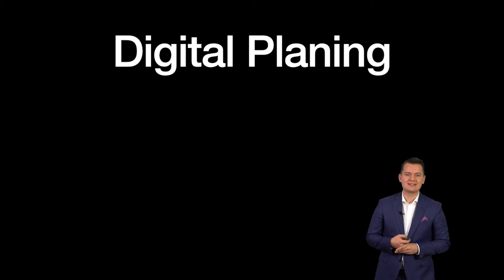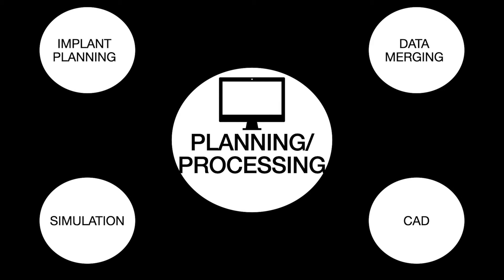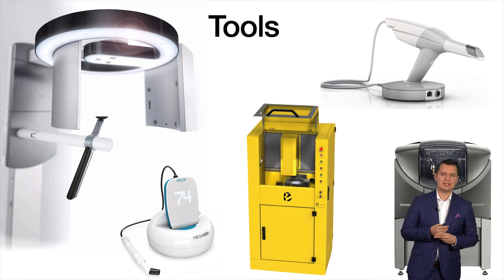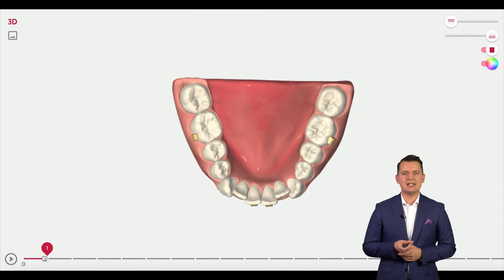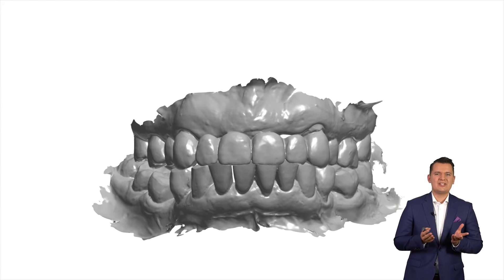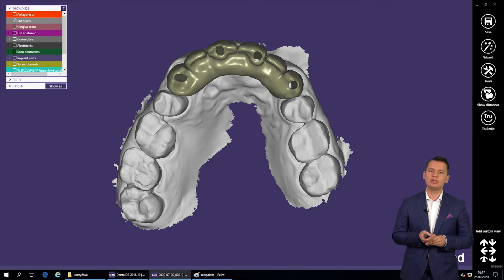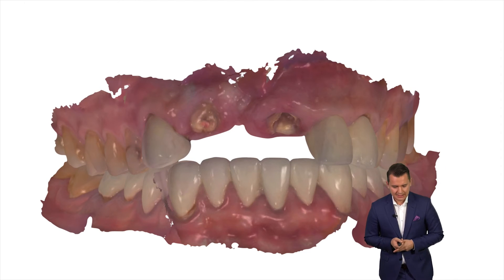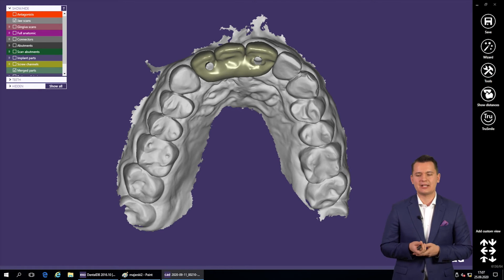Digital planning in everyday practice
🛰MegaGen Online Education - Series 3: Normalizing Digital
👉Lecture: Digital planning in everyday practice
👉Speakers: Dr. Michal Jerzy Mazurec, DDS